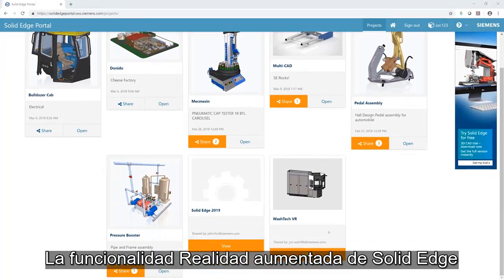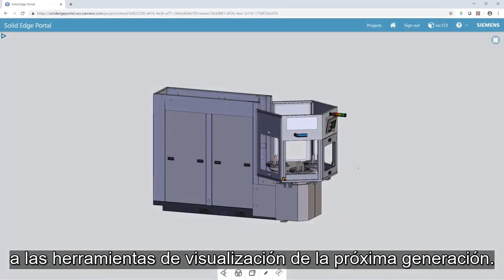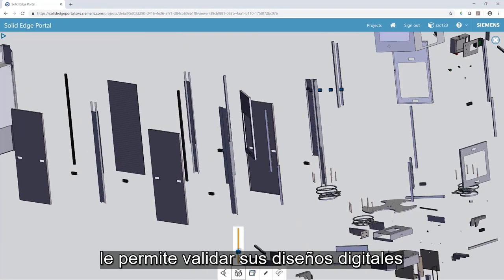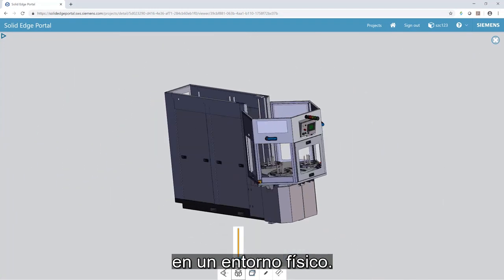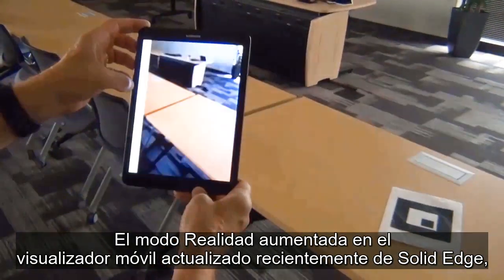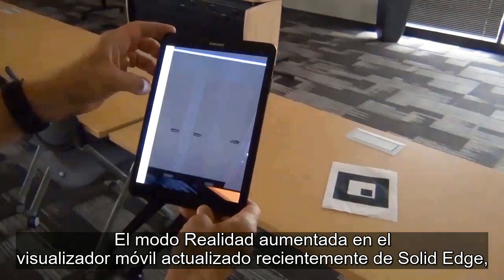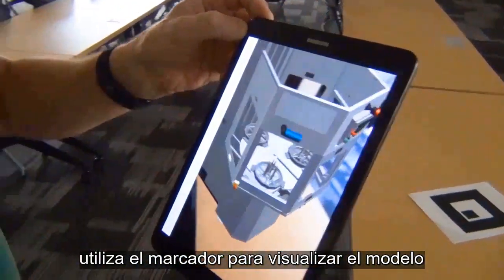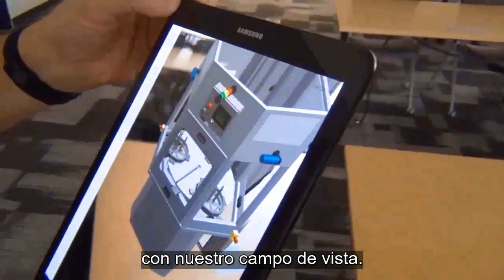Solid Edge 2020 – Realidad Aumentada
Este vídeo muestra las posibilidades de la Realidad Aumentada de SolidEdge2020, que proporciona a los usuarios acceso a las herramientas de visualización de última generación. La realidad aumentada o A.R. permite visualizar tus diseños digitales en un entorno del mundo real. Aprovechando el portal de Solid Edge, una herramienta de colaboración gratuita basada en la nube y que soporta todos los formatos CAD habituales, podemos generar un marcador de código QR que puede imprimirse y luego visualizarse en cualquier dispositivo móvil en el nuevo visor móvil de Solid edge disponible en IOS, Android y Windows y utiliza el marcador para mostrar el modelo en nuestro entorno actual.
Superponiéndolo a nuestro campo de visión mientras caminamos y nos movemos alrededor del marcador, el modelo se comporta como si estuviéramos moviéndonos alrededor de un producto físico. En este entorno de una cocina podemos colocar este exprimidor Zumex en la escena. Moviendo el marcador, nos permite manipular el modelo en el contexto del entorno y comprobar cómo se ve e interactúa con los objetos a su alrededor. Con la realidad aumentada de Solid Edge, los mundos digital y físico se unen más fácilmente que nunca.